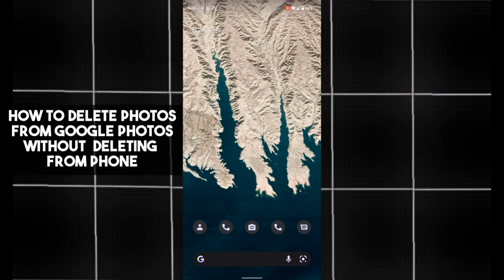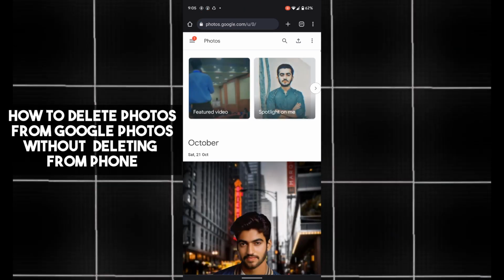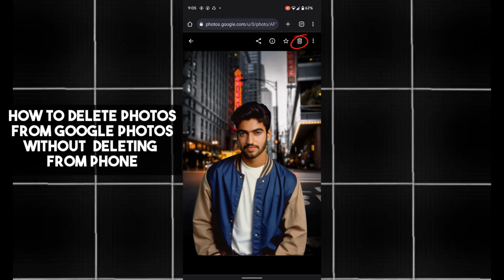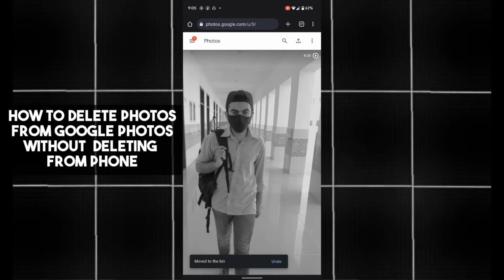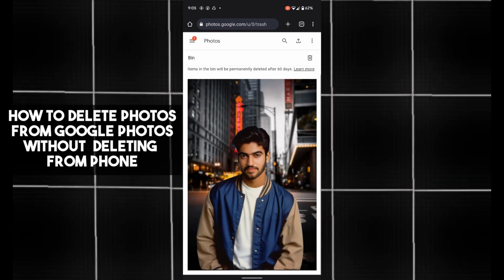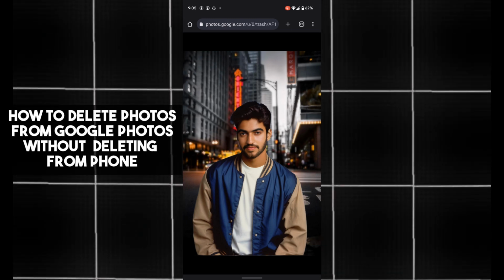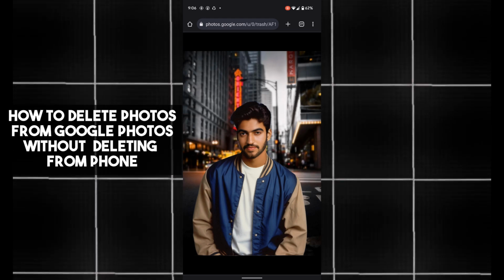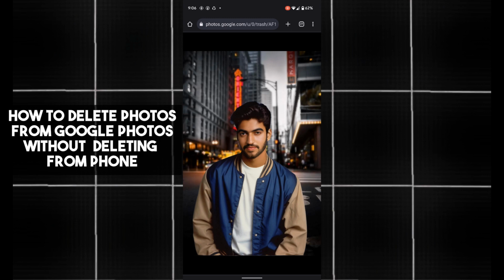How To Delete Photos From Google Photos Without Deleting From Phone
Learn the trick to delete photos from Google Photos without removing them from your phone. Our quick tutorial ensures you declutter your online storage without losing precious memories on your device.